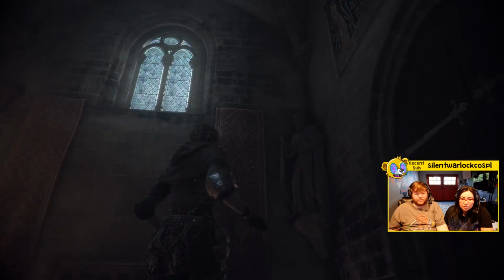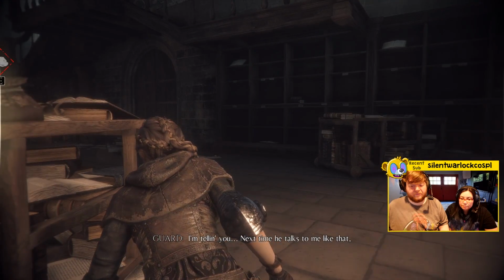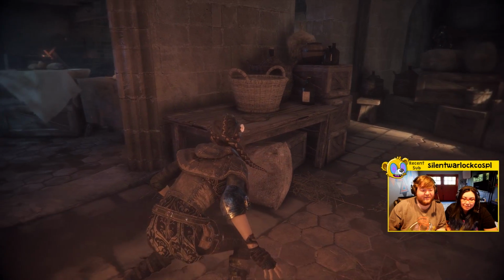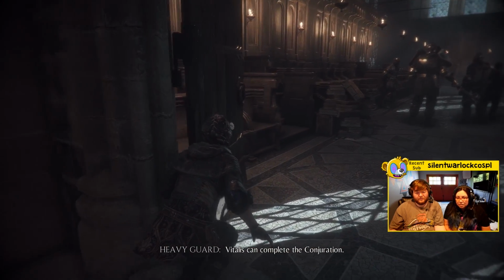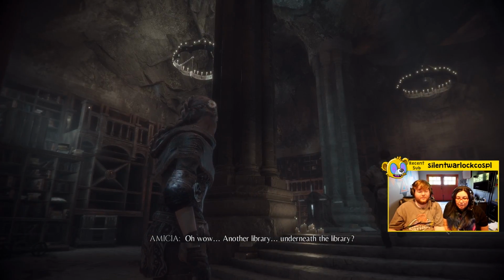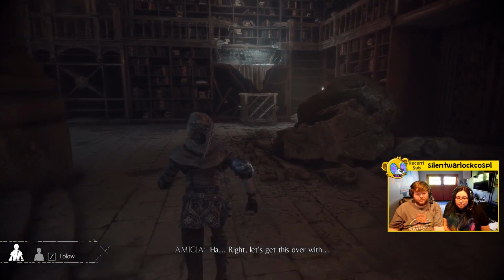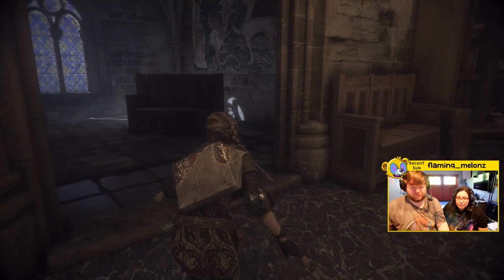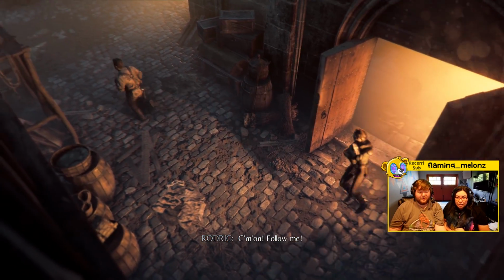Plague Tale Innocence - 10 - Stronk Boy Enters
Ash and Jas are checking out Plague Tale Innocence! It's 1349 and the plague has hit France hard. Hit it hard with rats! We follow young Amicia and her little brother Hug as they are chased through the French countryside by rats, templars, and feelings.